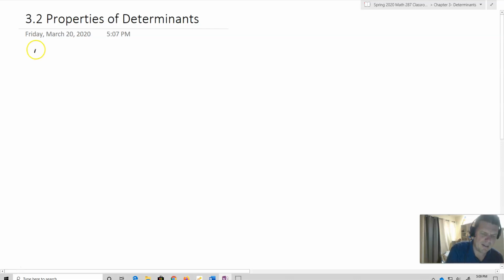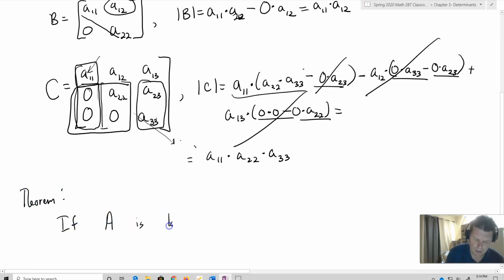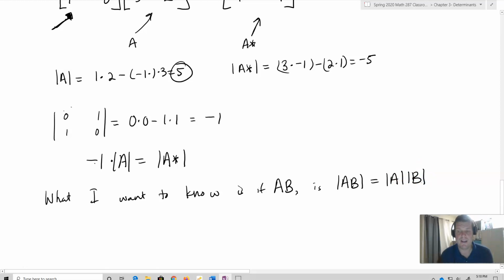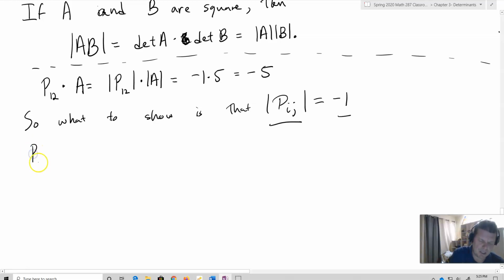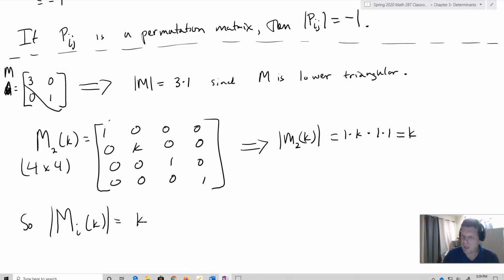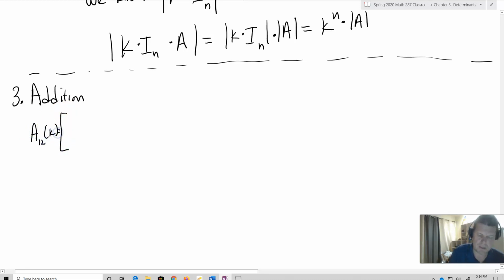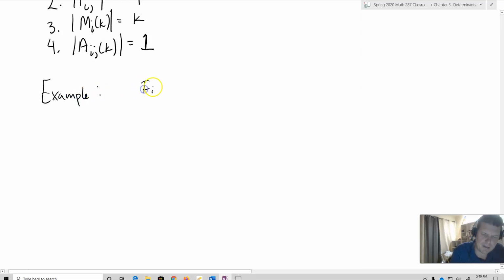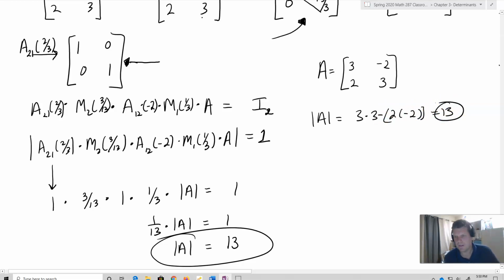Properties of Determinants Lecture 1a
Lecture on using elementary row operations to find the determinant of a matrix.